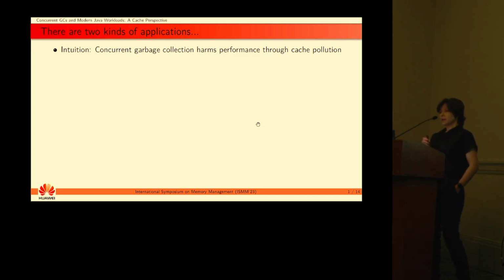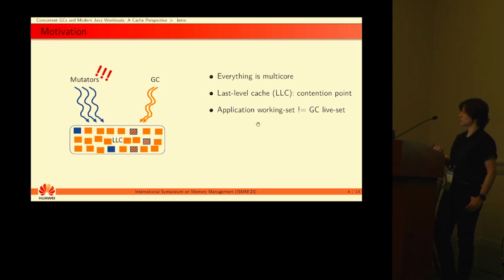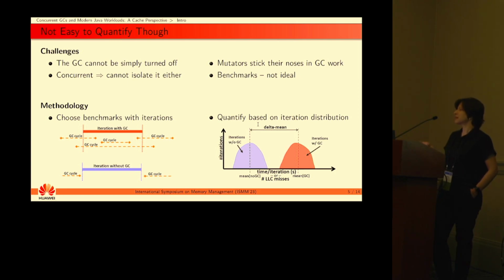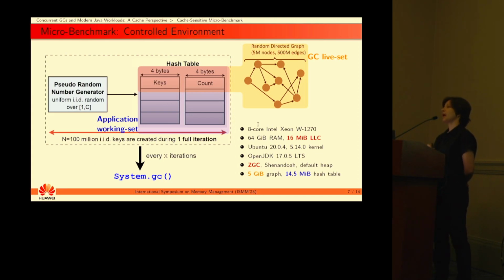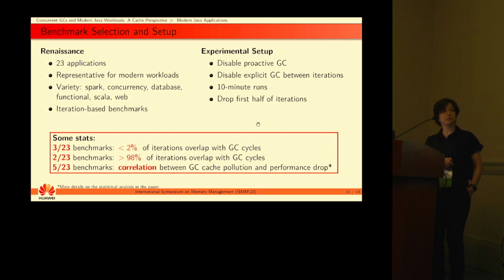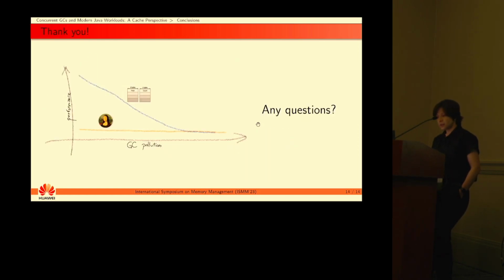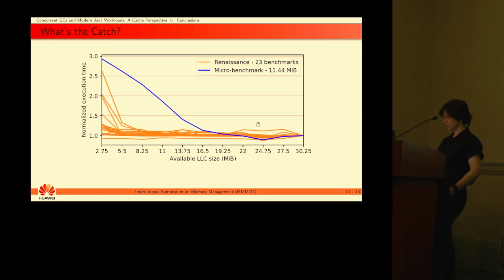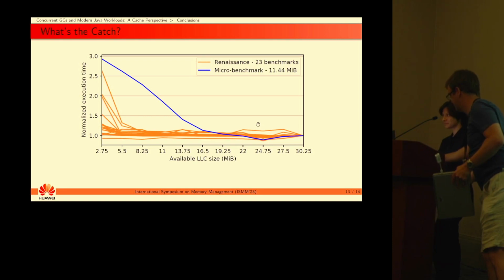[ISMM'23] Concurrent GCs and Modern Java Workloads: A Cache Perspective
Concurrent GCs and Modern Java Workloads: A Cache Perspective (Video, ISMM 2023)
Maria Carpen-Amarie, Georgios Vavouliotis, Konstantinos Tovletoglou, Boris Grot, and Rene Mueller

Abstract: The garbage collector (GC) is a crucial component of language runtimes, offering correctness guarantees and high productivity in exchange for a run-time overhead. Concurrent collectors run alongside application threads (mutators) and share CPU resources. A likely point of contention between mutators and GC threads and, consequently, a potential overhead source is the shared last-level cache (LLC). This work builds on the hypothesis that the cache pollution caused by concurrent GCs hurts application performance. We validate this hypothesis with a cache-sensitive Java micro-benchmark. We find that concurrent GC activity may slow down the application by up to 3× and increase the LLC misses by 3 orders of magnitude. However, when we extend our analysis to a suite of benchmarks representative for today’s server workloads (Renaissance), we find that only 5 out of 23 benchmarks show a statistically significant correlation between GC-induced cache pollution and performance. Even for these, the performance overhead of GC does not exceed 10%. Based on further analysis, we conclude that the lower impact of the GC on the performance of Renaissance benchmarks is due to their lack of sensitivity to LLC capacity.